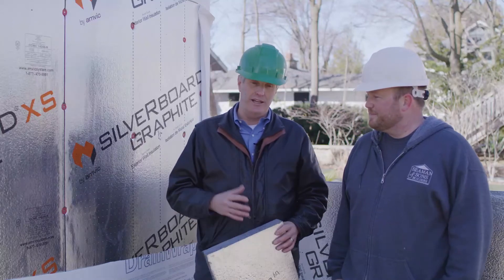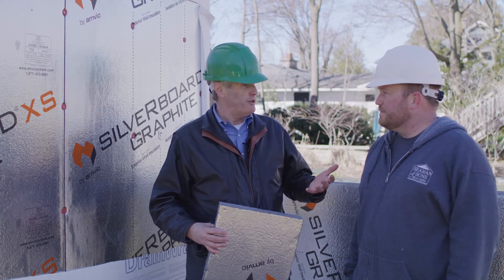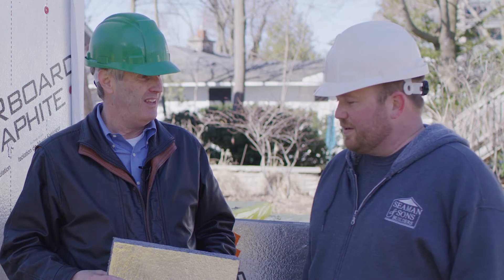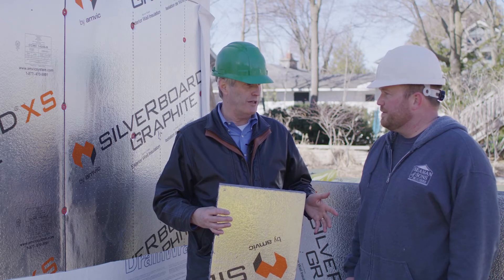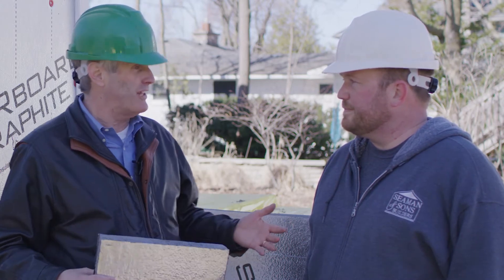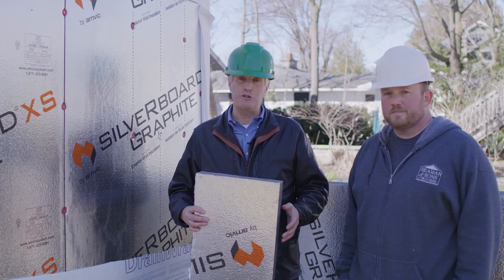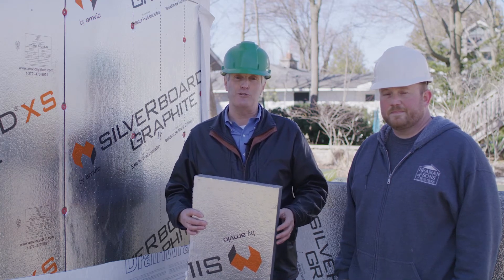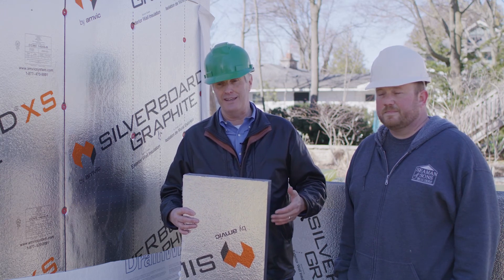Advantages of EPS Foam Insulation: Building a NetZero Home - Part 9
From safety to permeability, Gord explains the benefits of EPS foam insulated sheeting product.